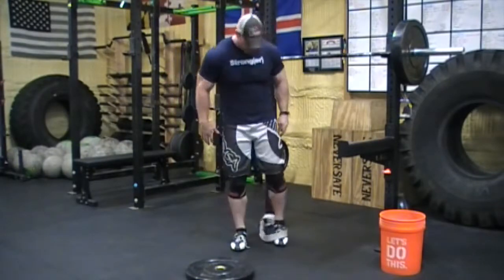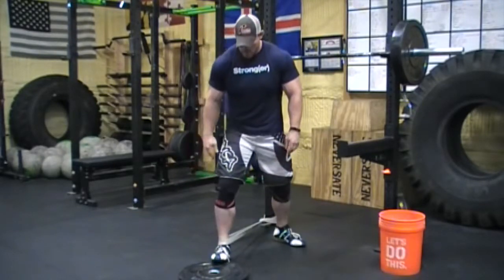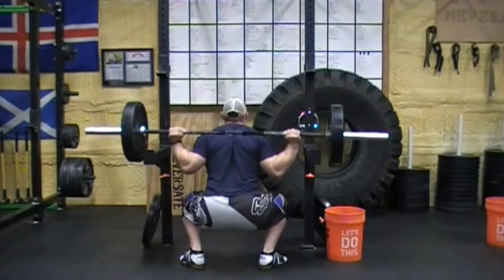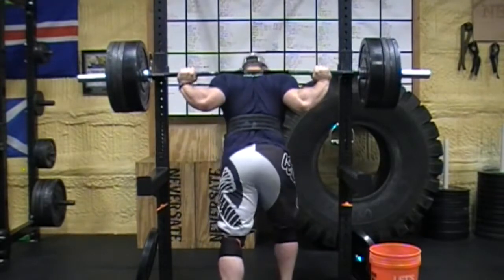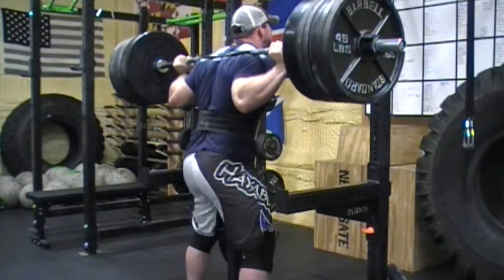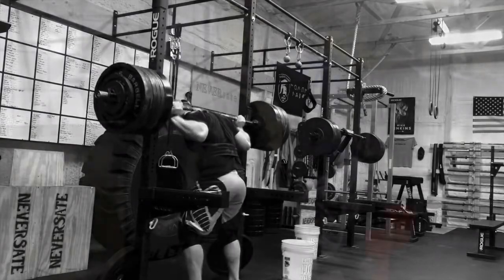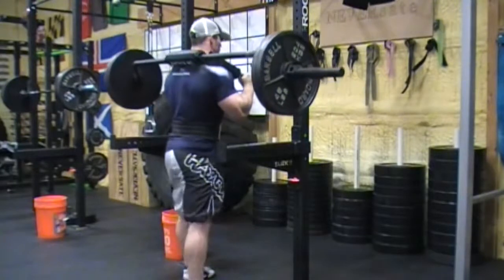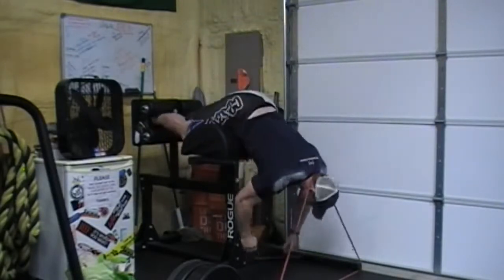Why Abs are important. 645lb Pause Squat, 515 Squat for 15 Reps